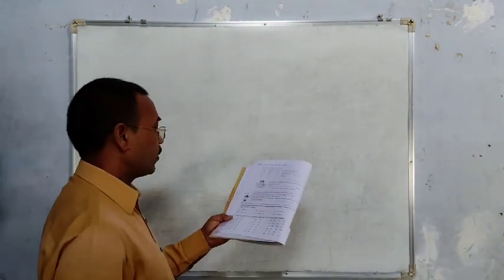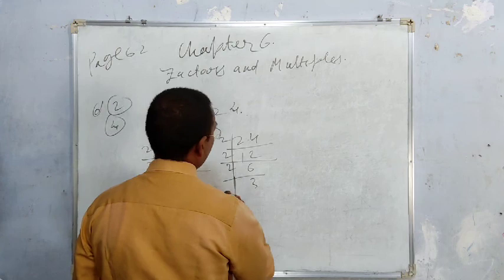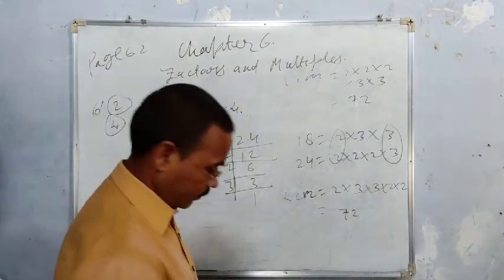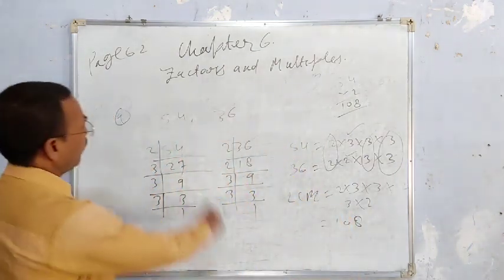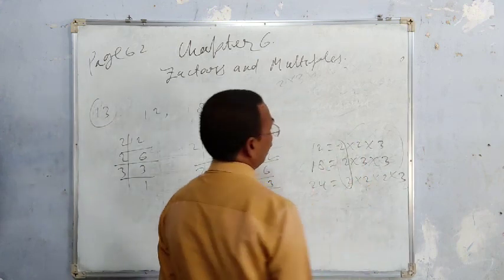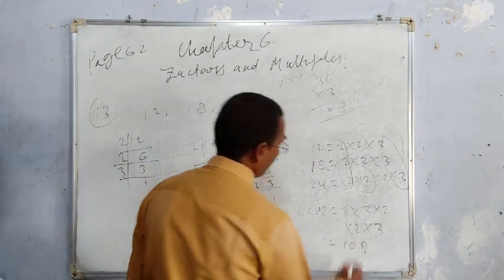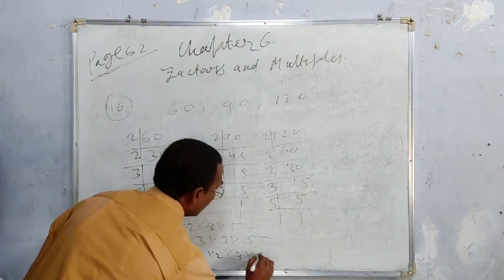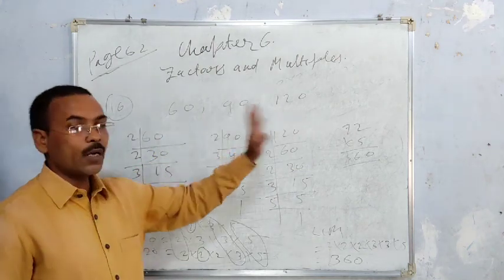chapter 6 part 9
LCM by prime factorisation method